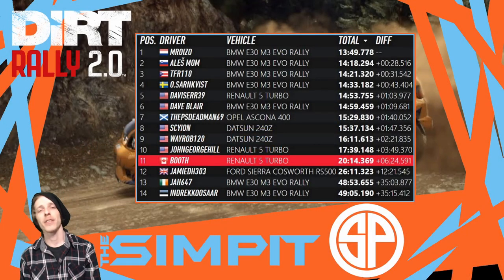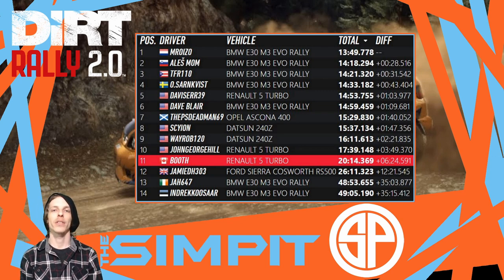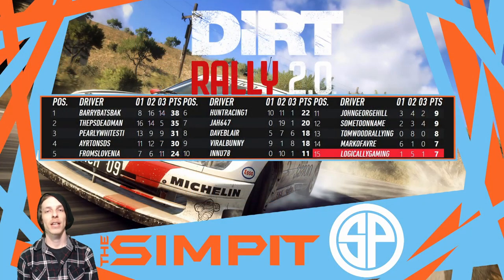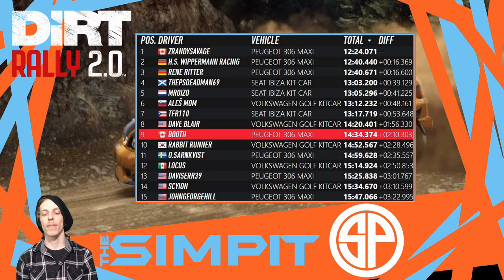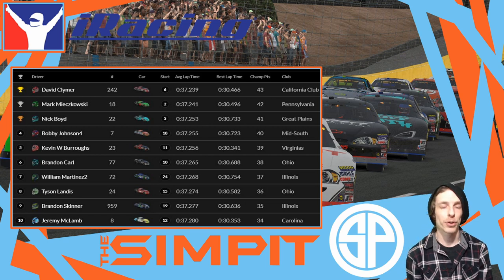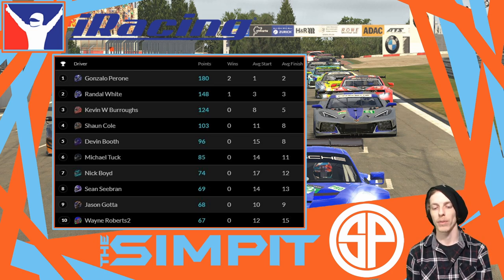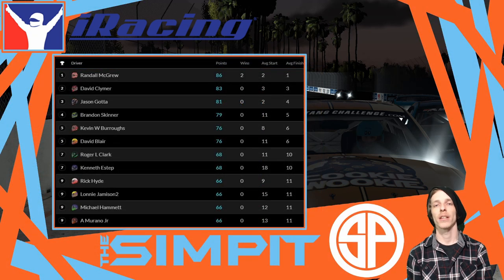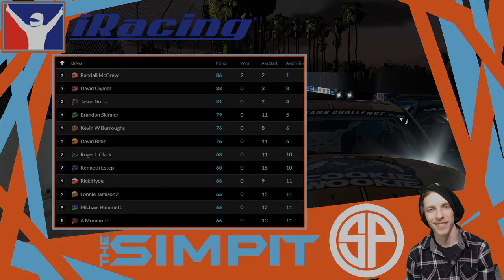Your Pitpass ~ The Simpit weekly standing update w/ Booth for 02/01/2021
Hello and welcome, this is The Simpit, I'm Devin Booth, and today we're here for the weekly Pitpass, the standings/results update show for The Simpit community. Also check the links below to stay up to date with everything in the community and to join any of the open leagues currently running!

For our other iRacing leagues, feel free to search for "Tuesday Night Thunder" and "Simpit" on the iRacing leagues page. TNT is still accepting and The Simpit ARCA and Road series' accept applications up until the first race of each season.

Links to all of these leagues are also available in the Discord linked blow.